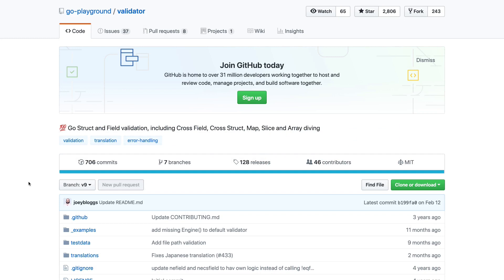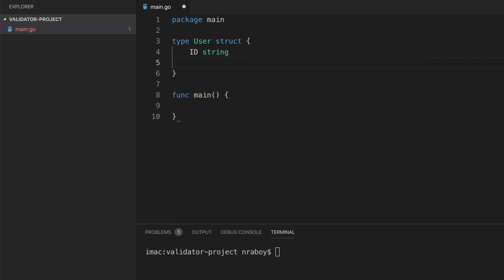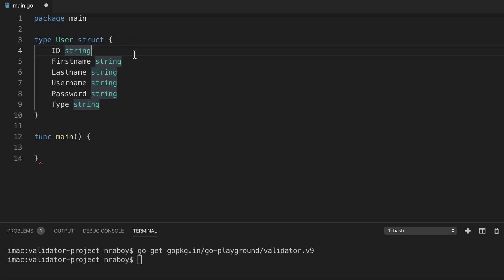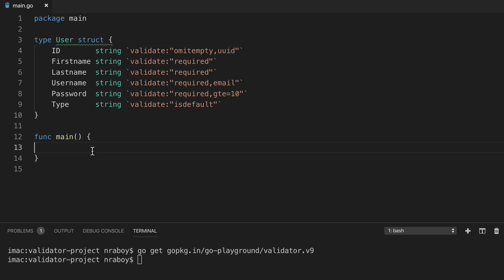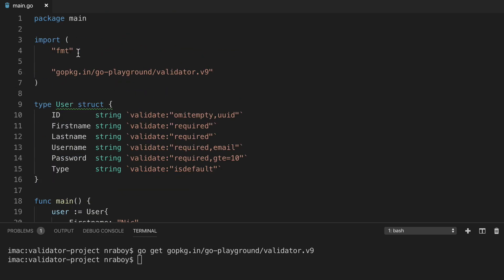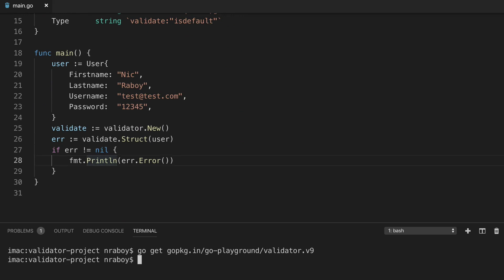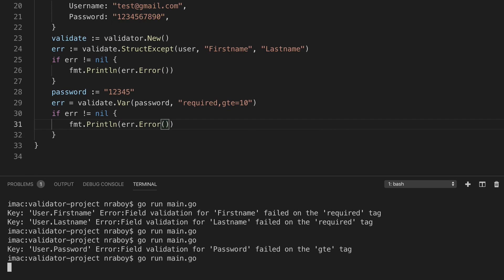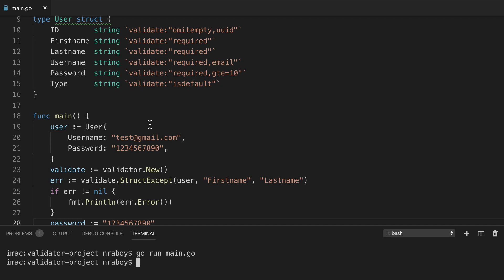Validating Data Structures And Variables In Golang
Learn how to validate data structures, properties, and variables with or without annotations in the Go programming language.